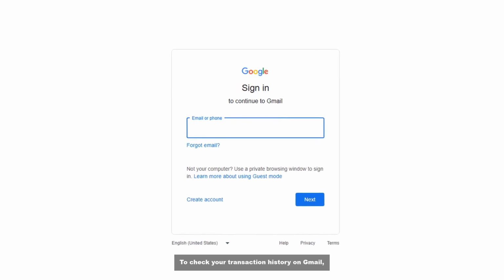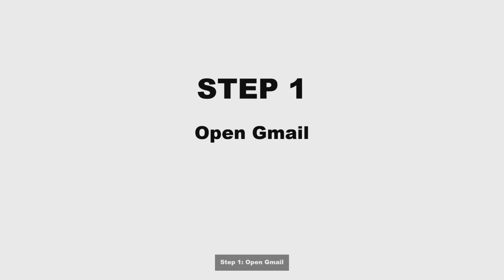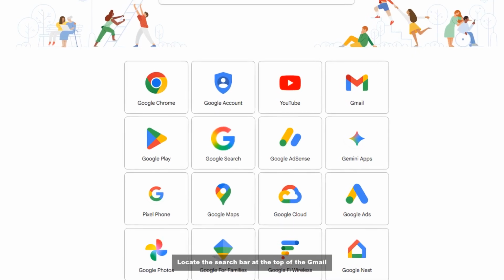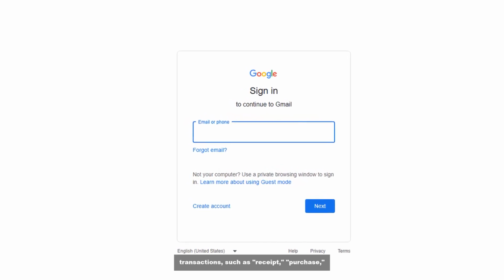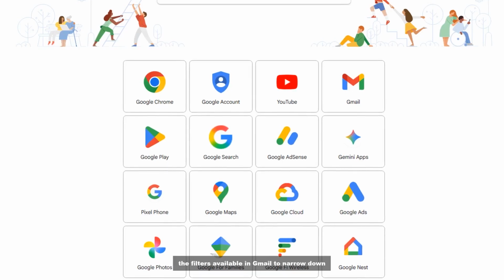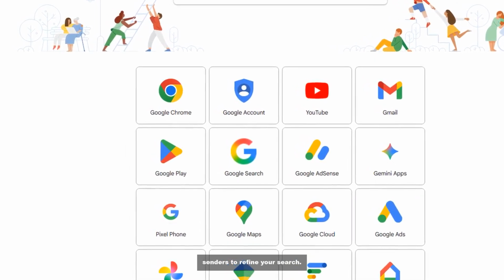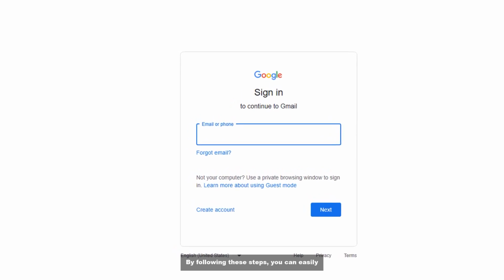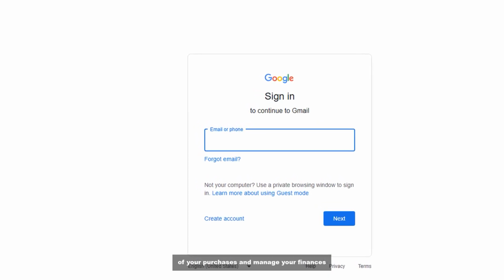How To Check Transaction History On Gmail 2026 (FULL TUTORIAL)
In this video, we will guide you through the process of How To Check Transaction History On Gmail 2026 (FULL TUTORIAL). Learn how to easily access your transaction details and manage your financial records effectively.